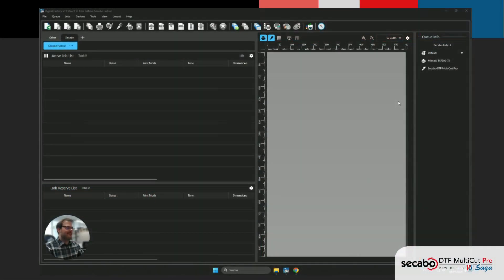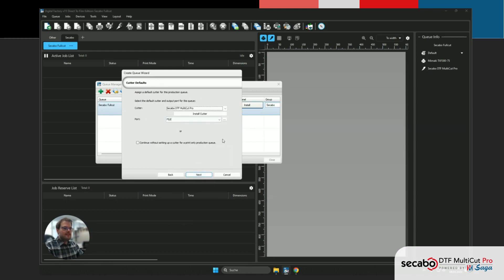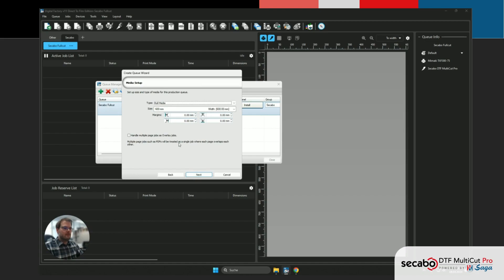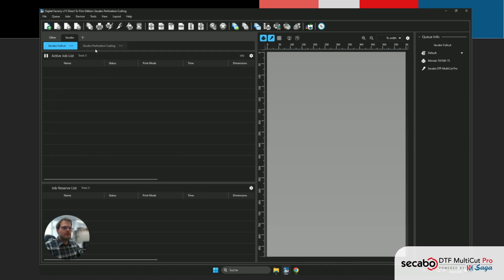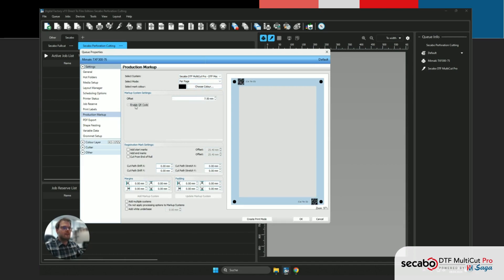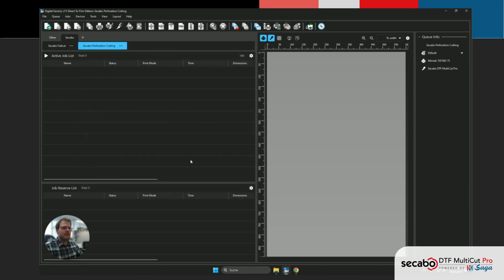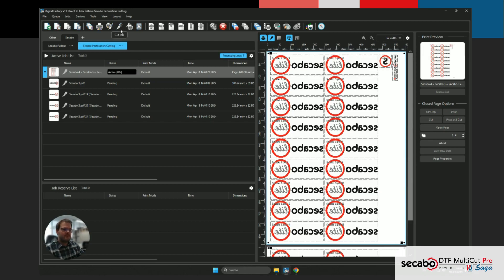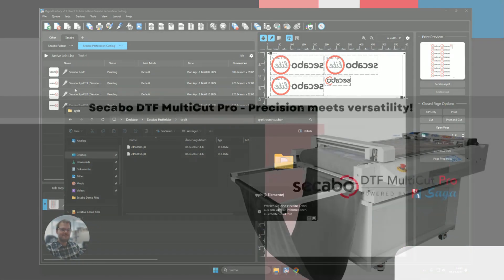Secabo DTF MultiCut Pro Setup Guide Part 3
setting up a queue with perforation cut
In this video, I will guide you through the process of creating a new queue using a perforation cut on the Secabo DTF Multicut Pro. This is just one of the many ways you can utilize this machine. Before starting, make sure you have watched our previous video on setting up the Secabo DTF Multicut Pro. I will demonstrate how to create a new queue, select the printer and port settings, specify the output folder and filename, and set up the production cube. No action is required from you, but feel free to follow along and ask any questions you may have.